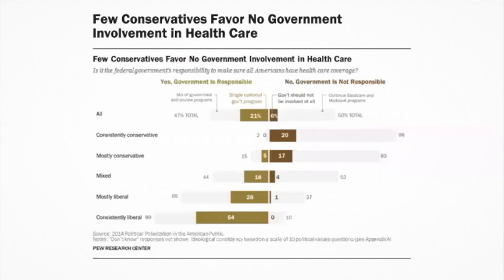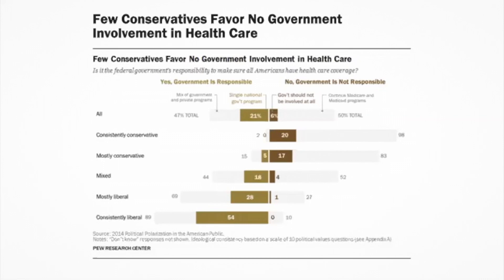Stacked Bar Charts with Alli Torban (Ep. 4)